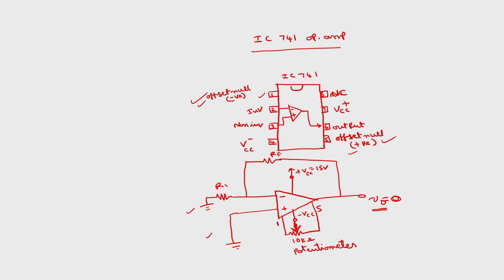Lec 8: DC Characteristics (Offset Currents and Voltages)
Department Electronics and Electrical Engineering